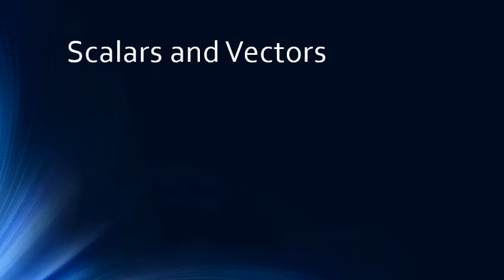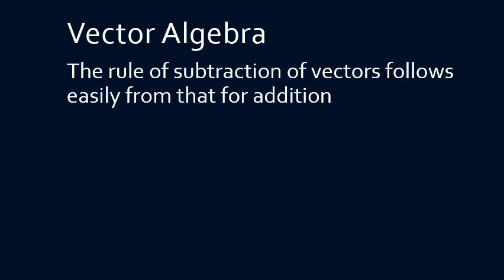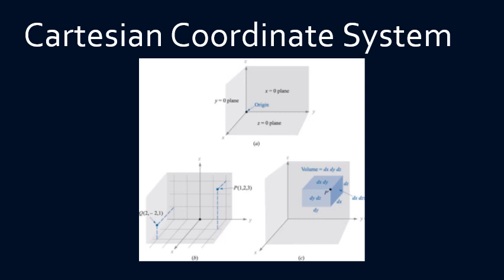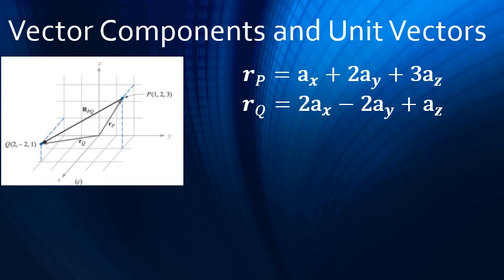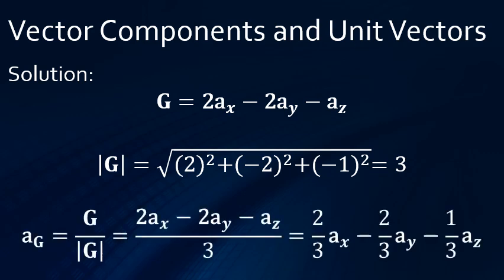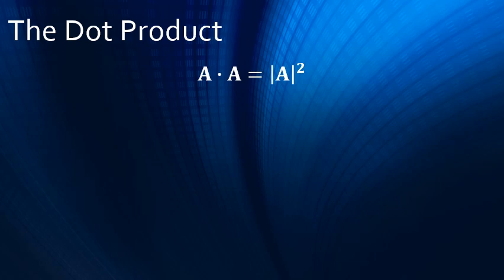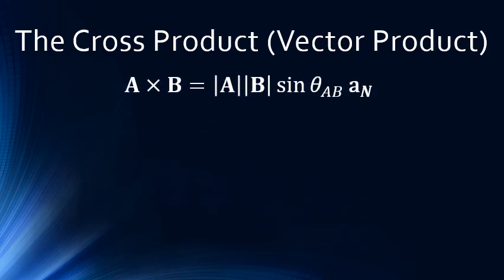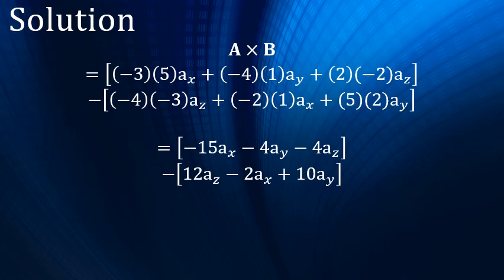EEAC 4 - Lesson 1: Vector Analysis Part 1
Electromagnetics
Lesson 1: Vector Analysis Part 1